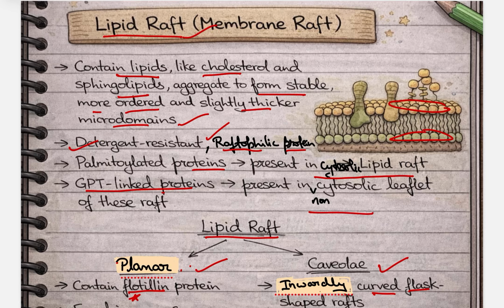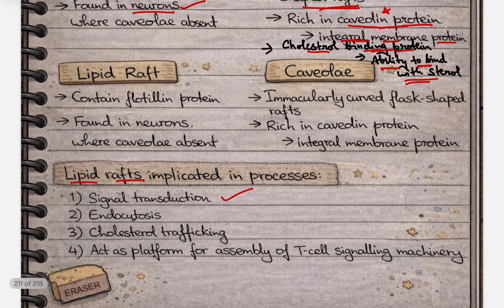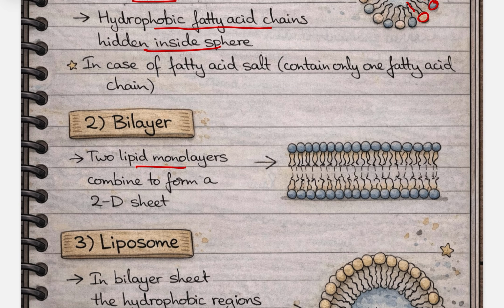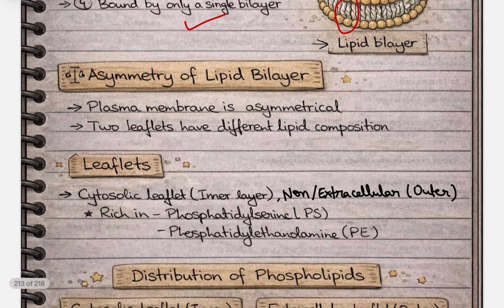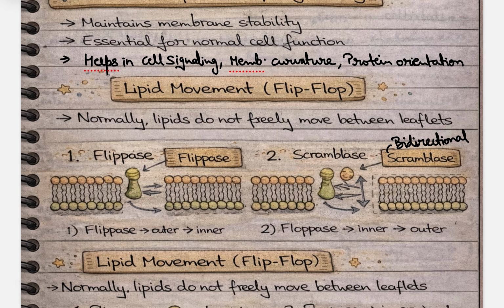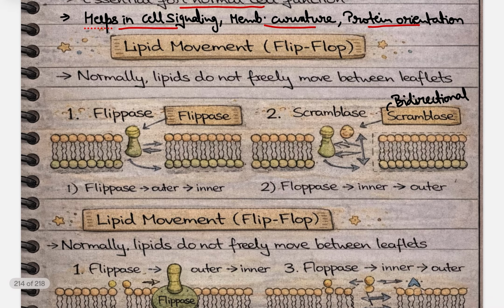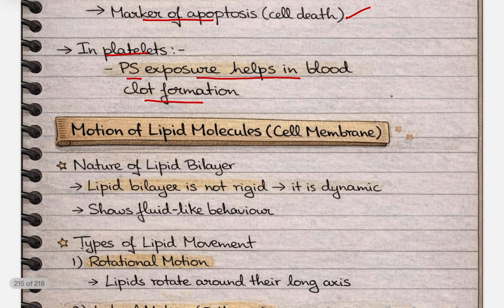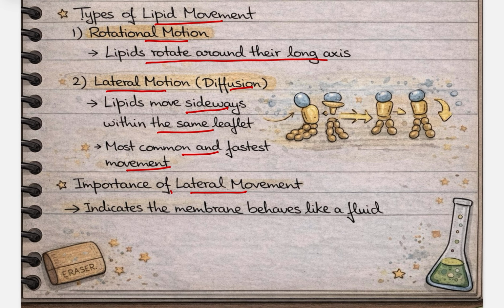Cell Biology | Micelle | Lipid Movement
Struggling with Cell Biology? This video is here to make it easy and crystal clear!
This lecture is specially designed for GATE, CSIR-NET, BSc & MSc students who want strong concepts and better problem-solving skills. Learn important concepts with clear explanations and exam-oriented approach. This video will help you strengthen your basics and improve your performance in competitive exams.

🎯 Perfect for last-minute revision and deep understanding.

Cell Biology Lecture for GATE | CSIR-NET | BSc | MSc | B.Tech

📚 This lecture will help you in:

✔ GATE Life Sciences preparation

✔ University exams (BSc , MSc & B.Tech)

💡 Stay consistent and keep learning!